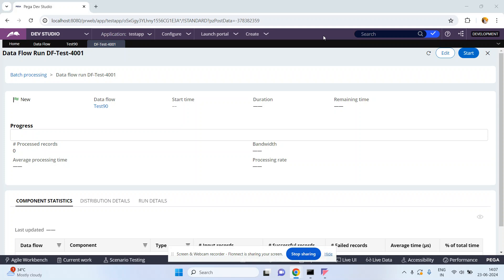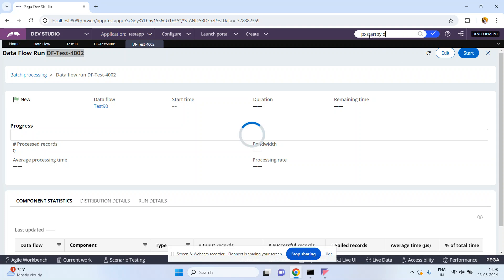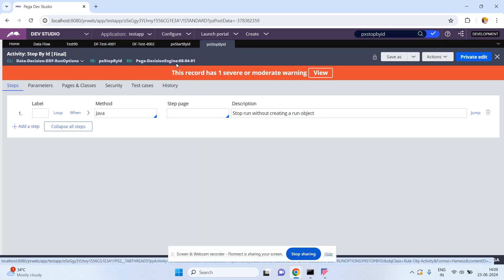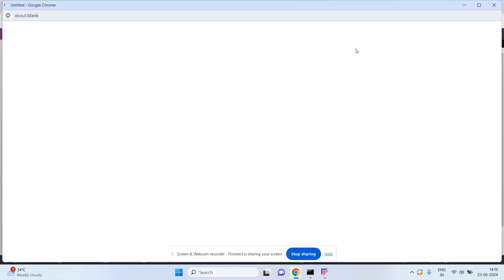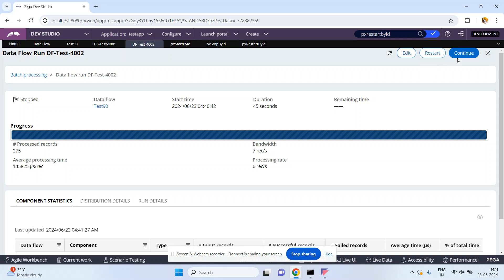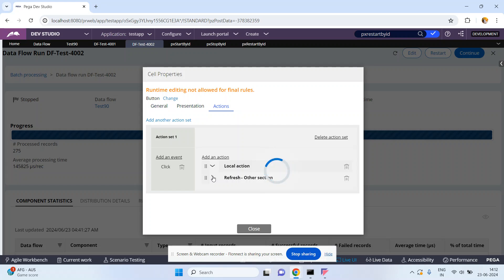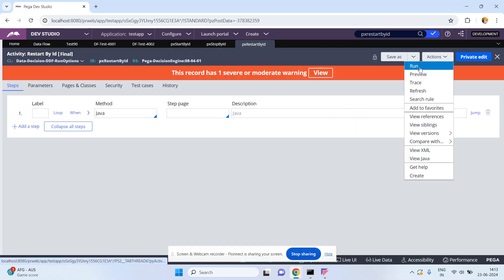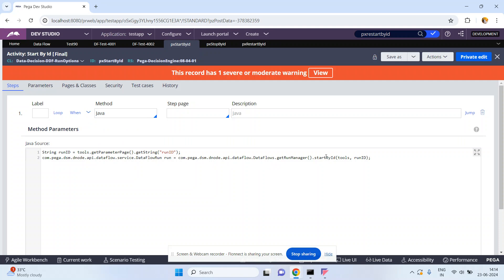How To Manage Data Flow Run Instances Using OOTB Activities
Hi All,

Thanks
Suresh